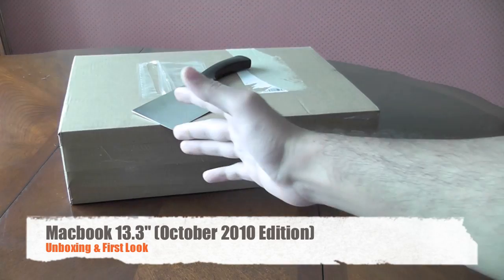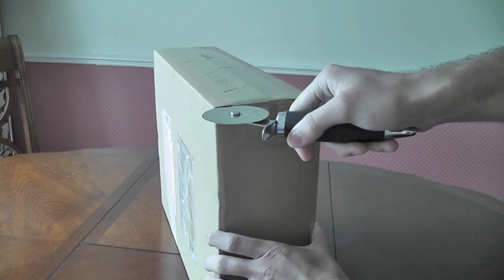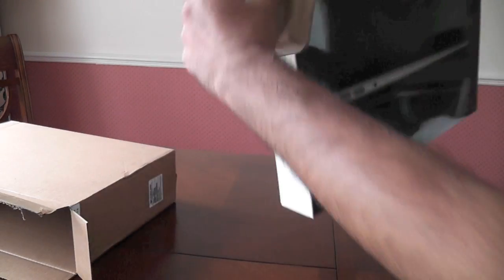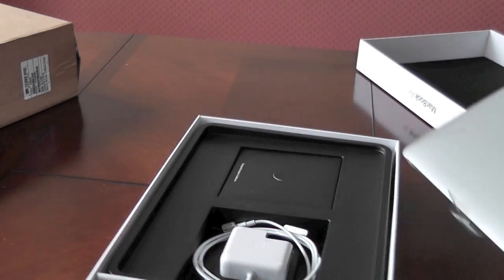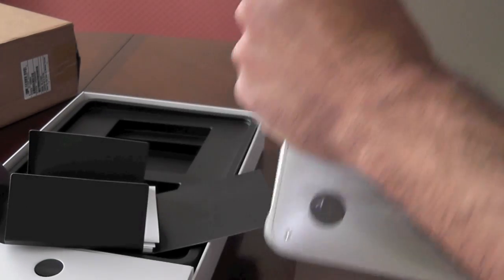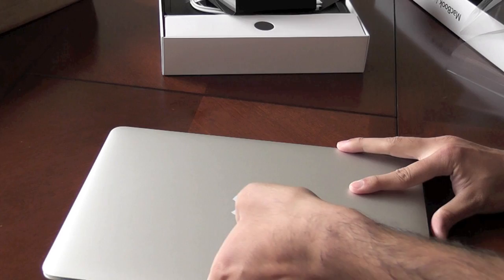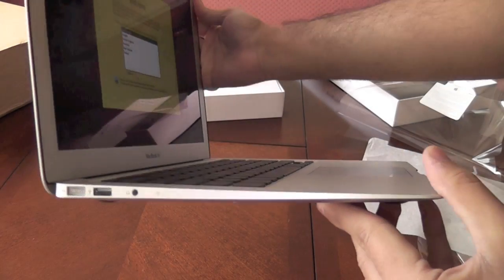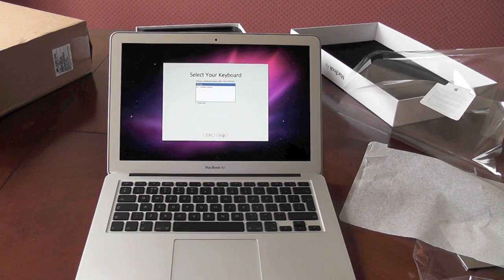Macbook Air 13.3" Unboxing (October 2010 Model)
In this video, I will unbox the Macbook Air 13.3" Unboxing (October 2010 Model)